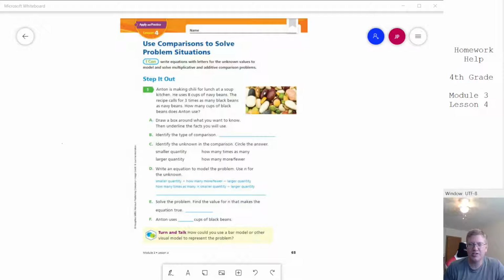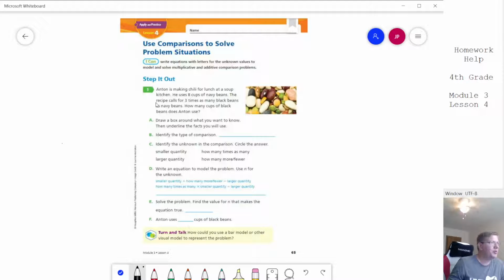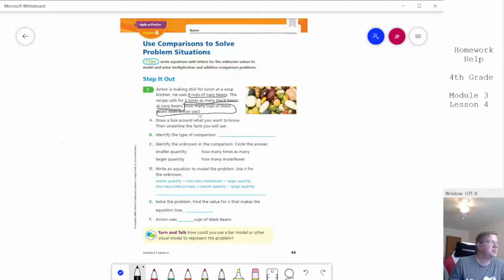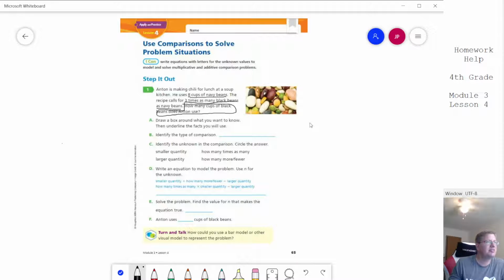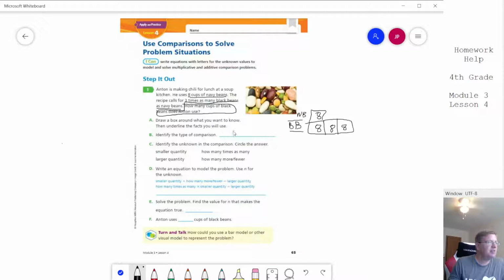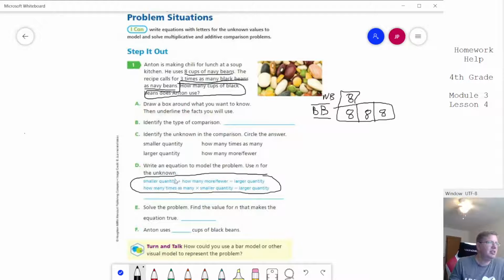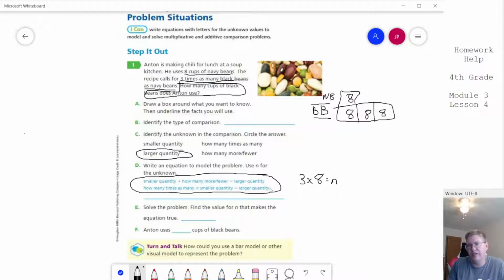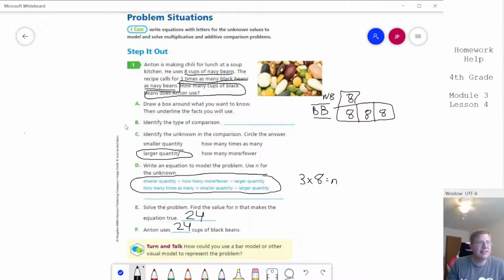Into Math: 4th Grade Module 3 Lesson 4